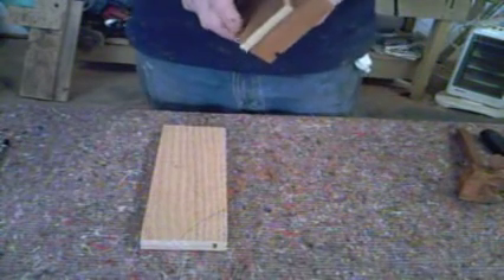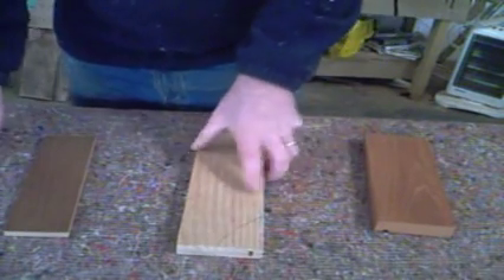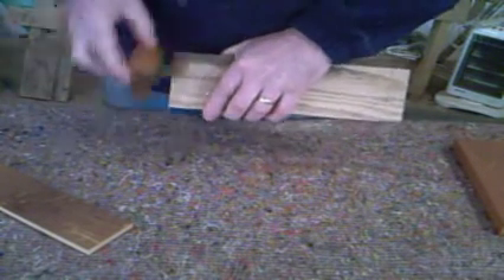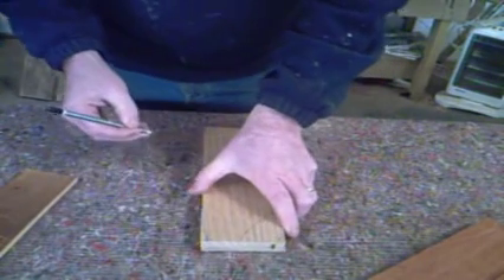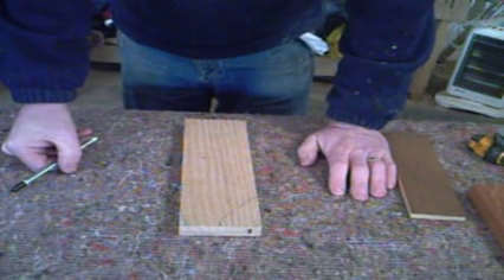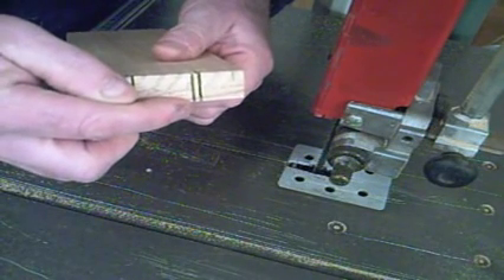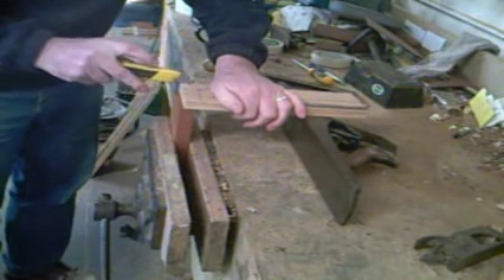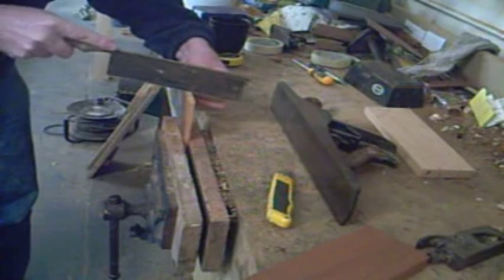Dovetails and Drawers part 1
How to cut dovetails and make a drawer